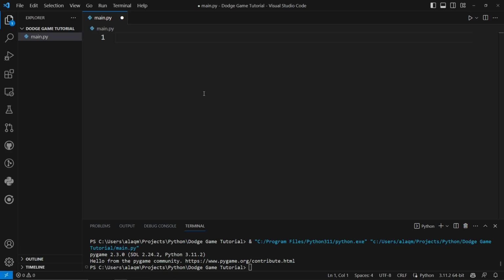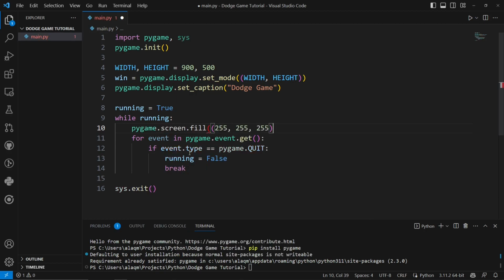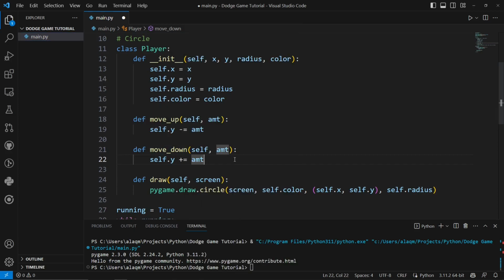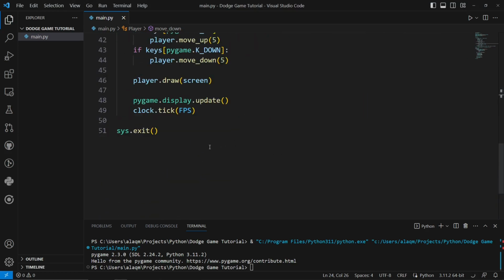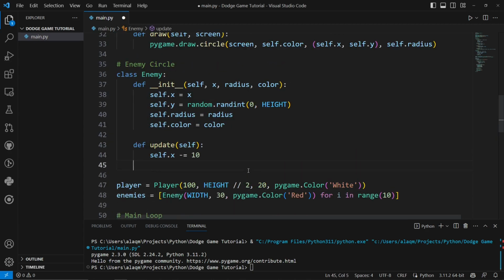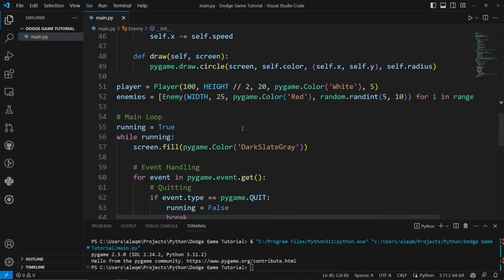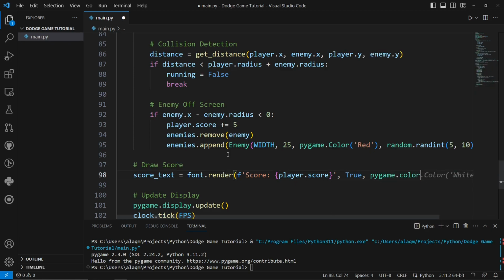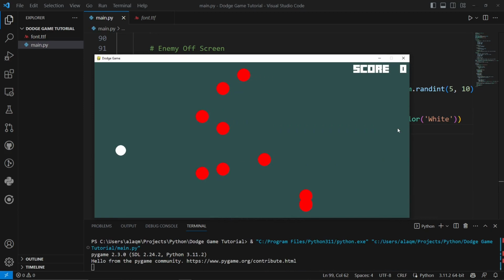Make Your First Python Game: Beginner Python/Pygame Tutorial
Make your own game using Python's Pygame module. You'll learn the basics of Python and also how to use Pygame for simle 2d games!